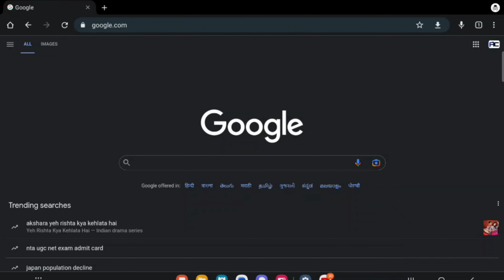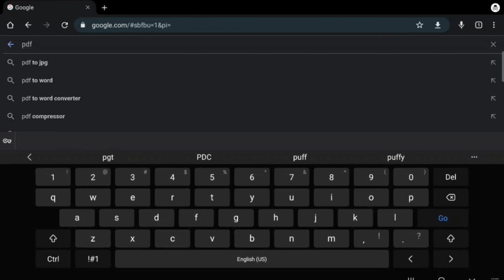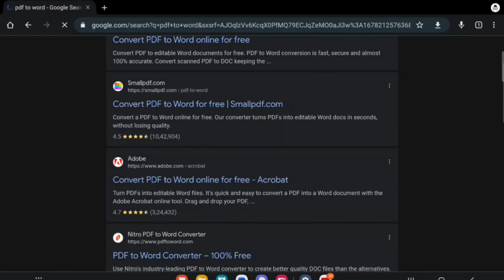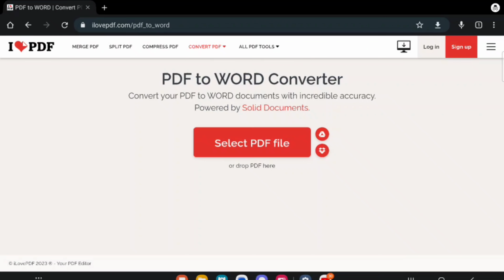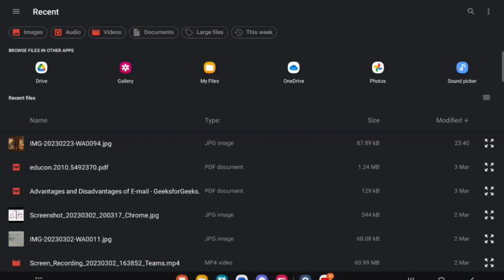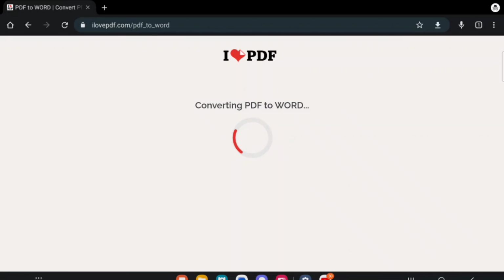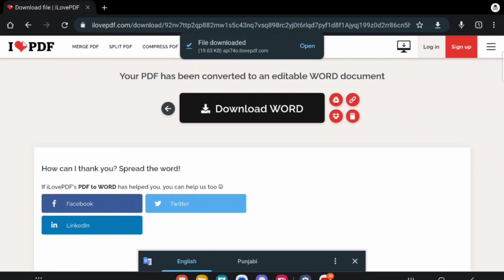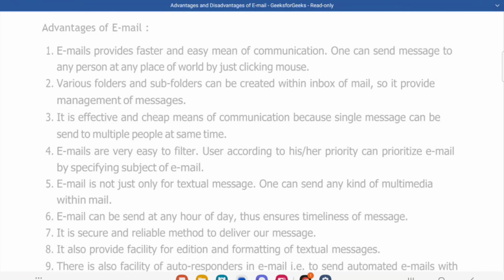How to convert PDF into WORD